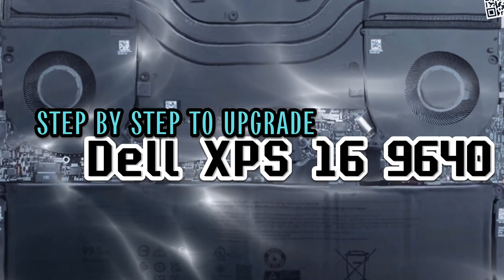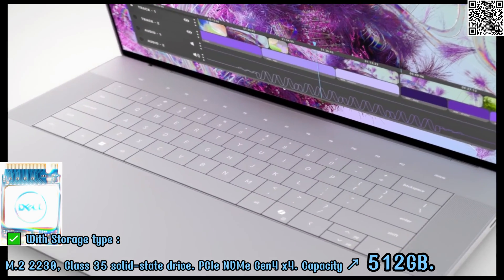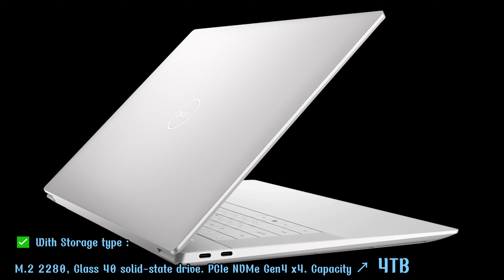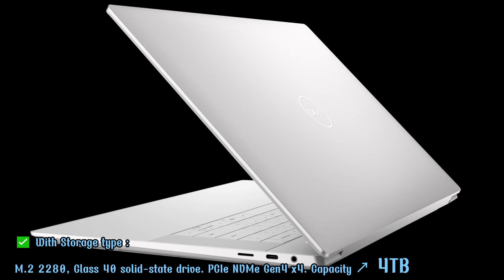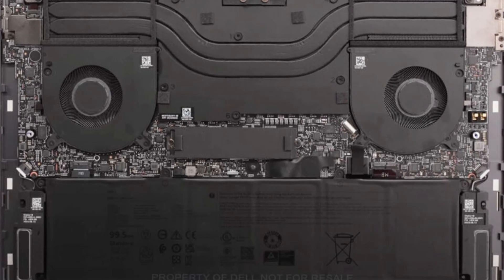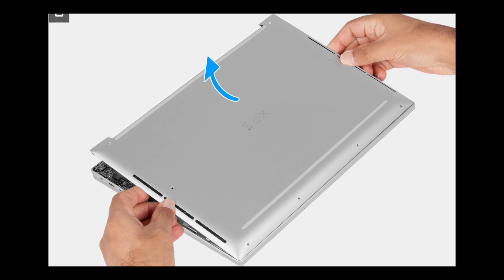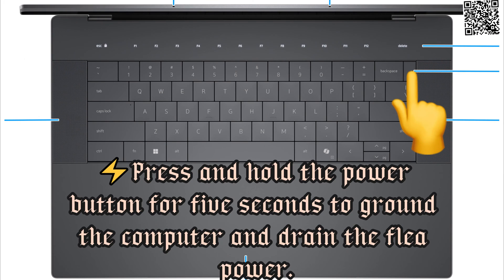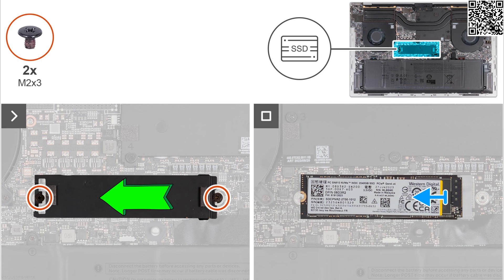Step by Step to Upgrade Dell XPS 9640 2024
Looking to boost the capabilities of your Dell XPS 9640? Watch this video for a detailed, step-by-step tutorial on how to upgrade your device with ease. Follow our instructions carefully to achieve optimal results.